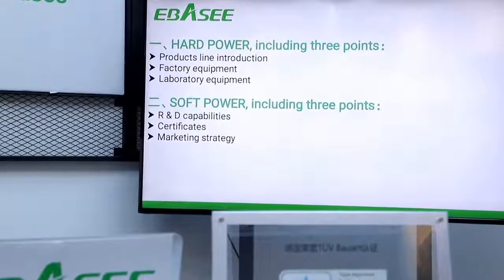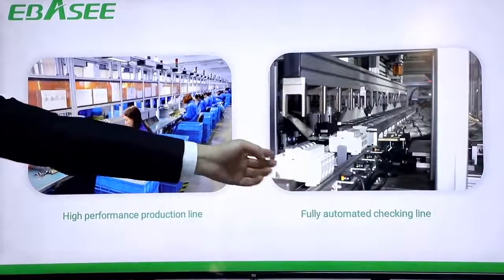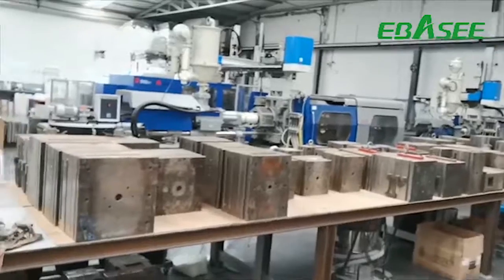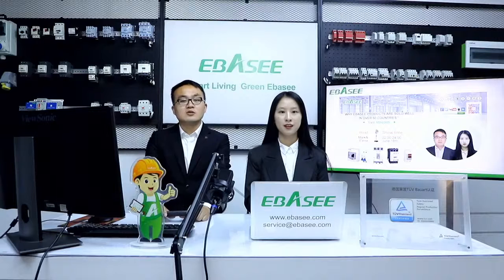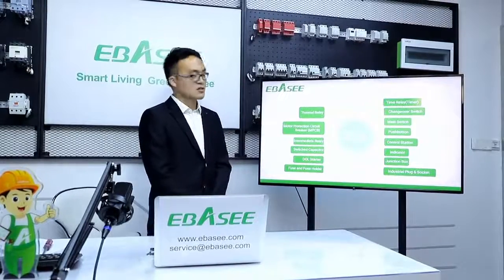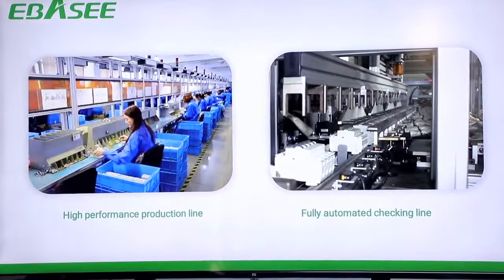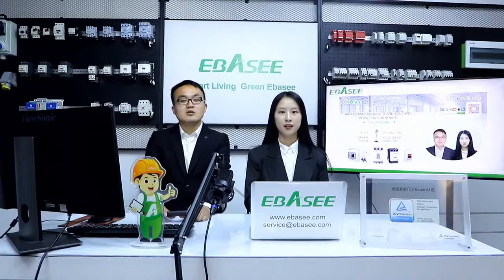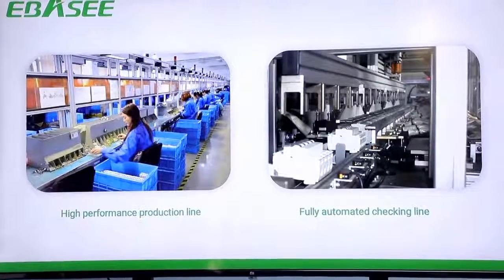MCB, B type RCCB circuit Breaker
MCB introduction